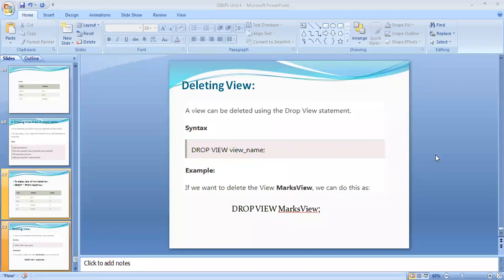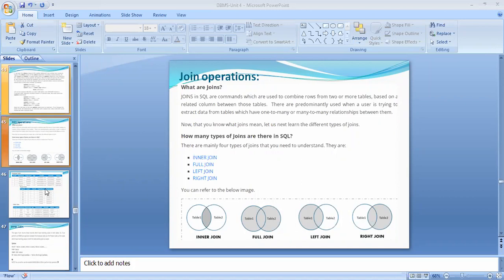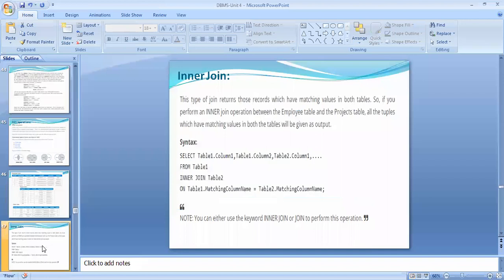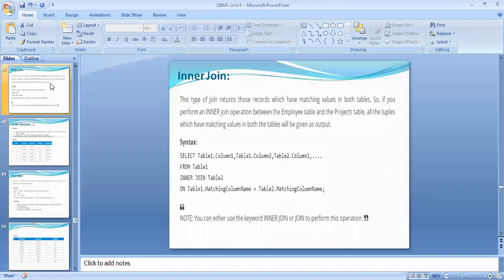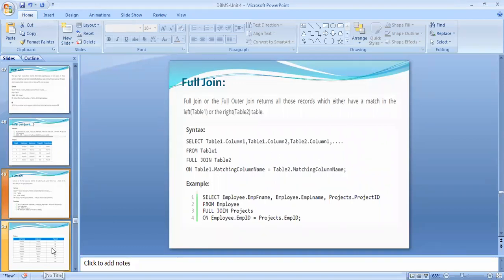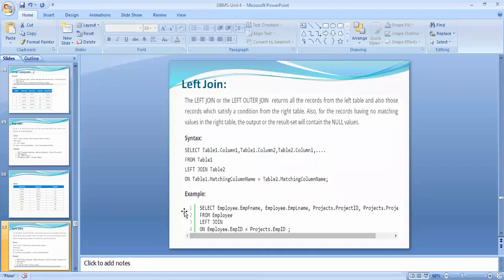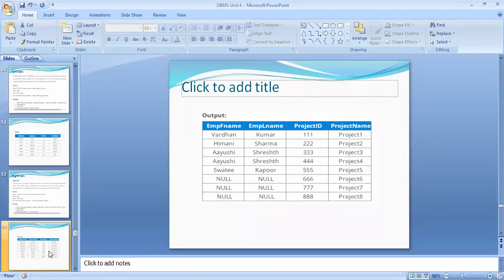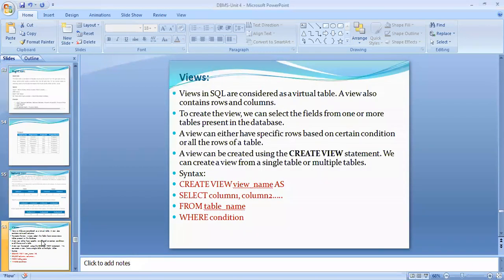DBMS Lecture 31 1 12